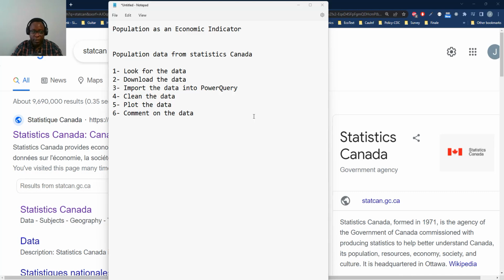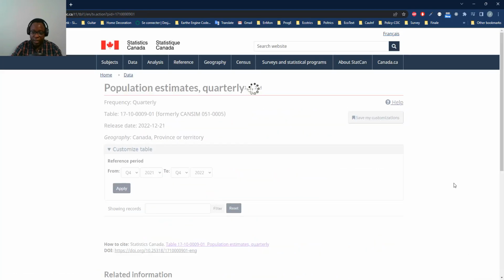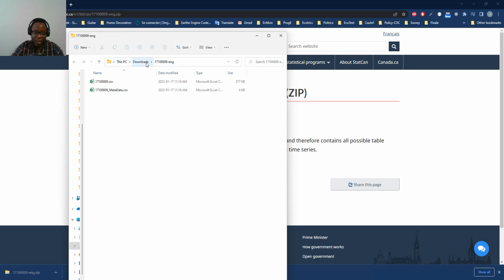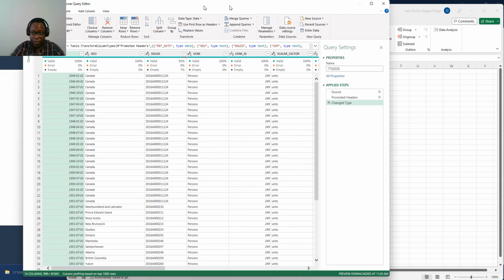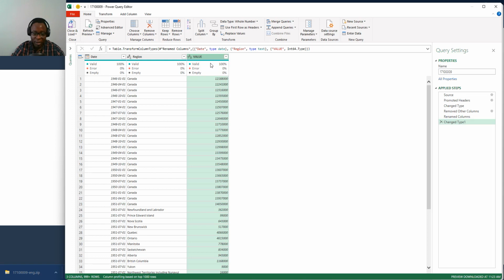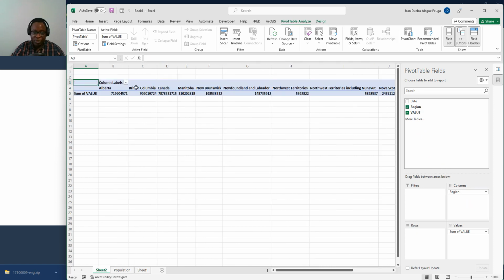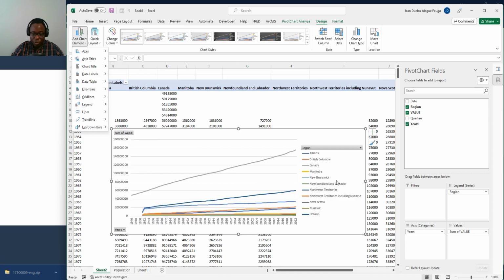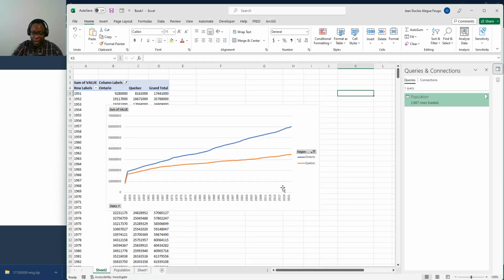Intro to Economics - Activity -1